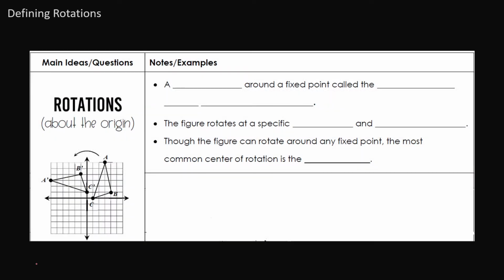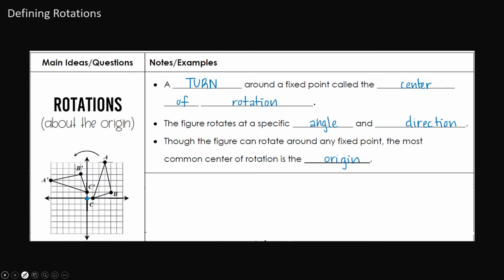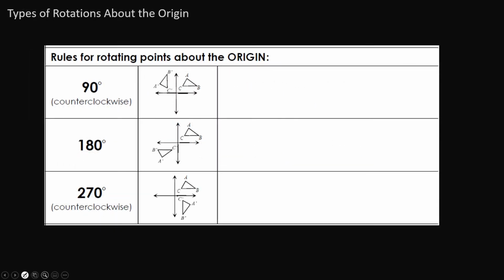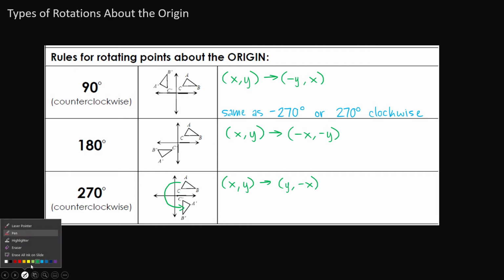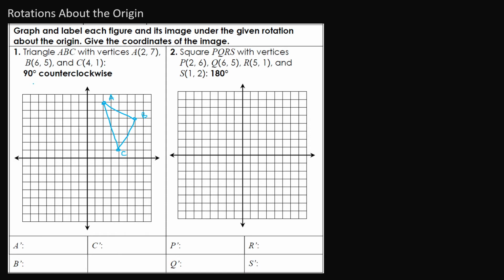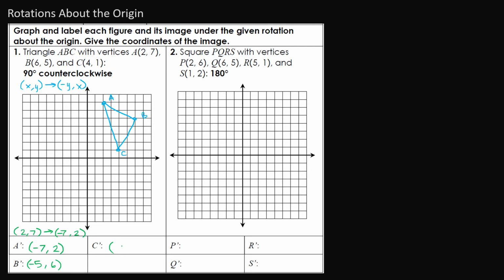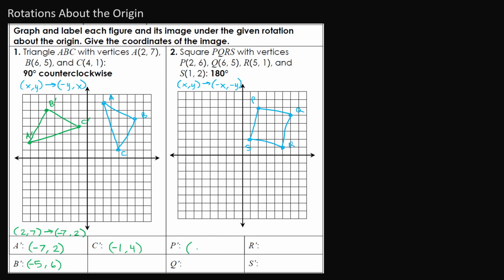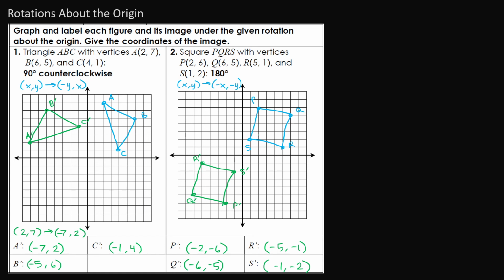Geometry | Lesson 3.3 - Rotations